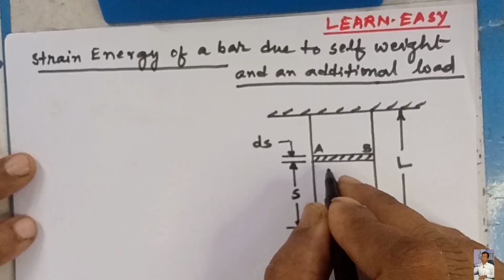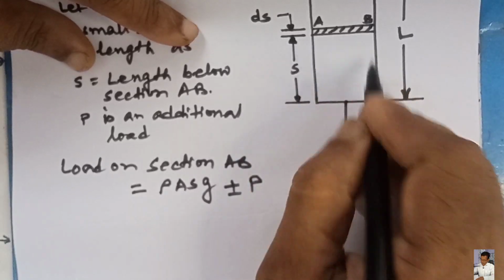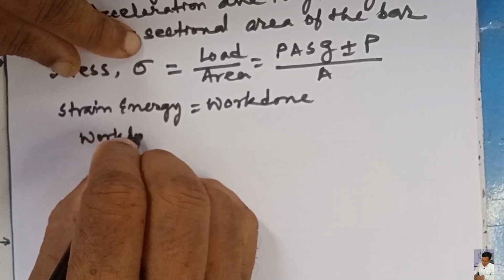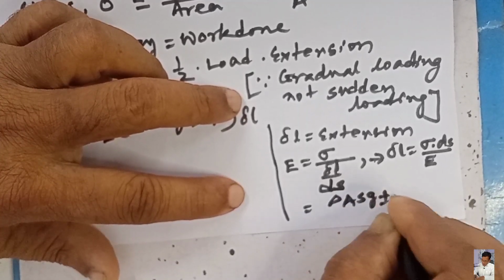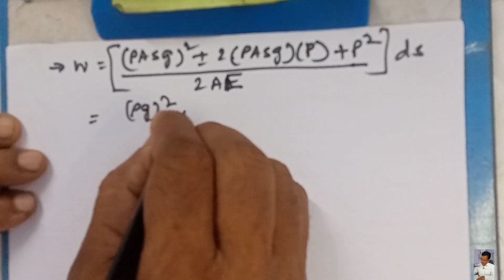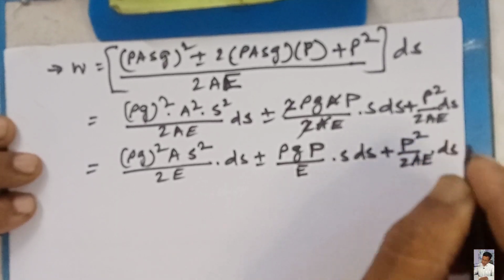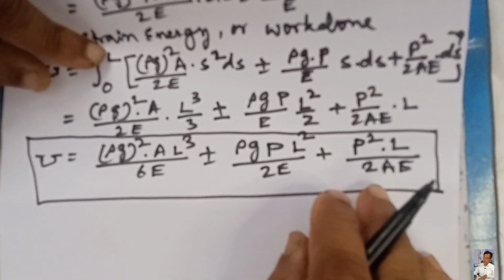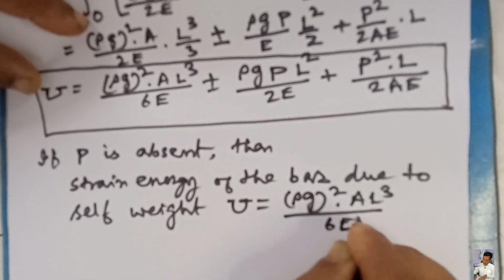Strain Energy Due to Self Weight & Additional Load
Strain Energy Due to Self Weight and Additional load @LearnEasyWithBRC
Strain Energy due to self weight derivation